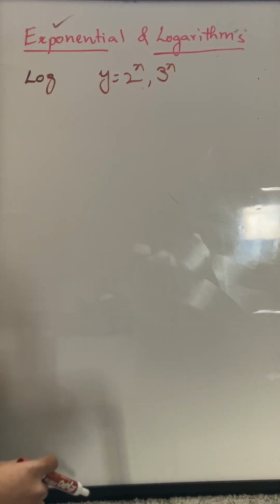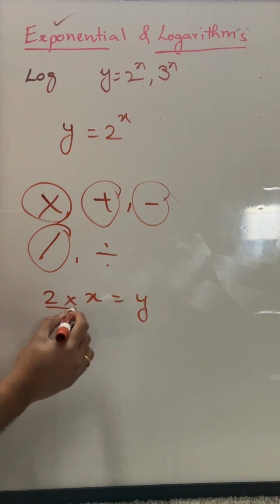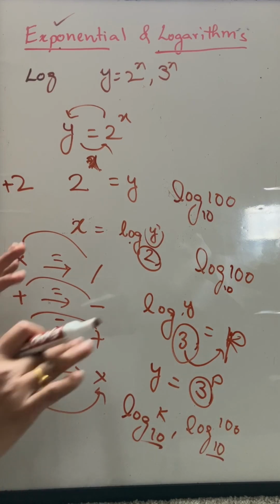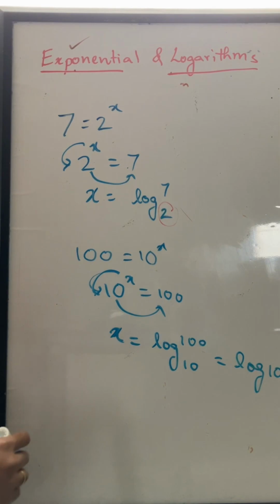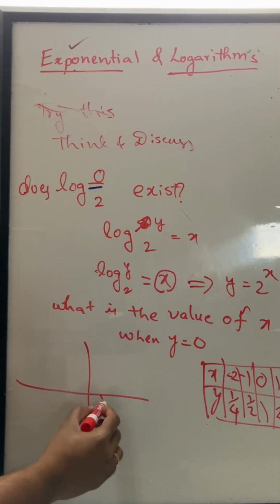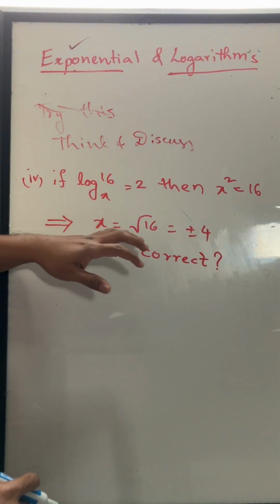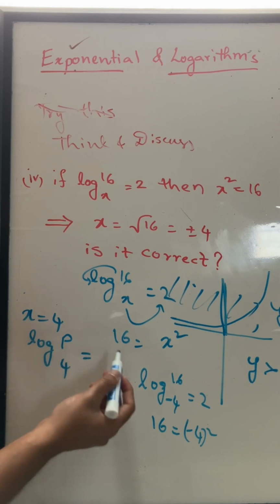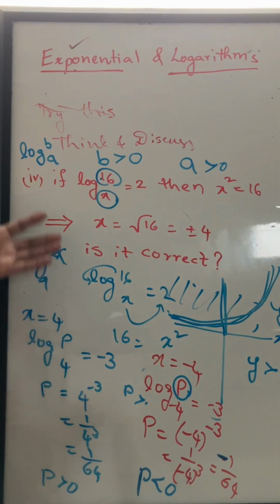10th class - Math - Real Numbers - Exponential-Logarithms- Writing Logarithms and Think & Analyze